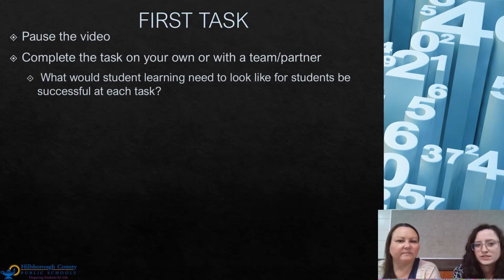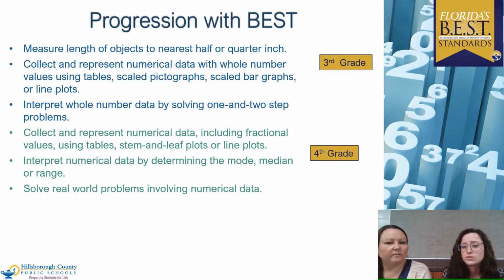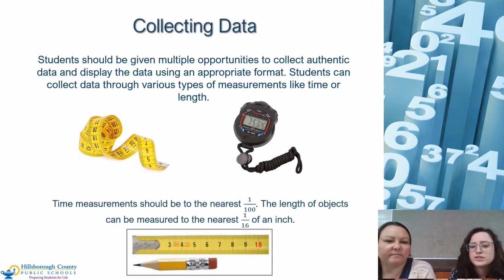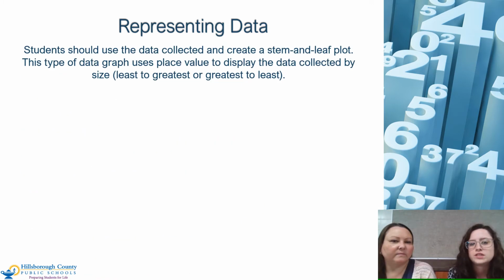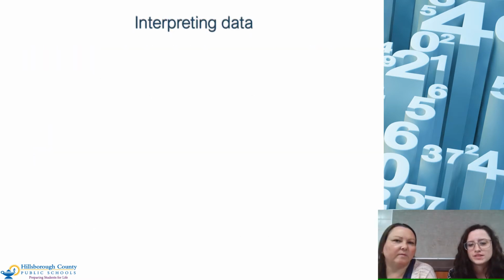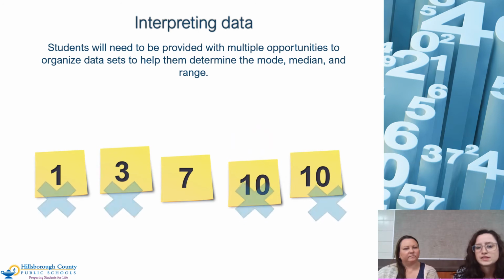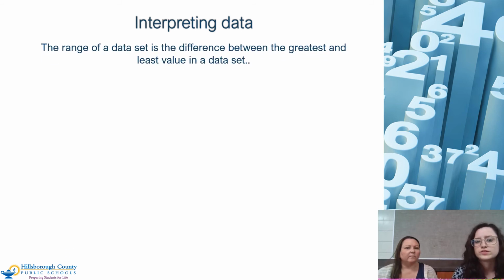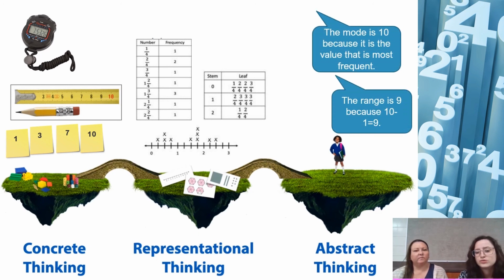Math Dive in Five Grade 4 Unit 12 - Collect, Represent and Interpret Data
This edition of Dive in Five explores measuring to collect data, representing the data on line plots, stem and leaf plots and tables before interpreting the data's range, median and mode.